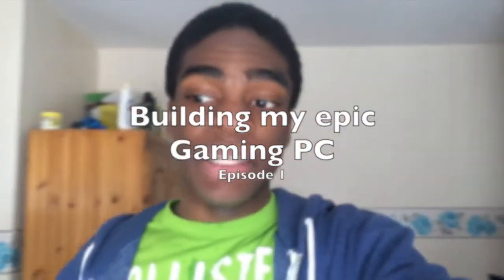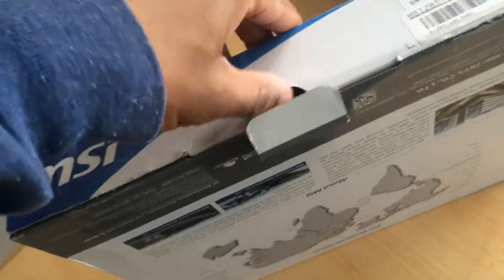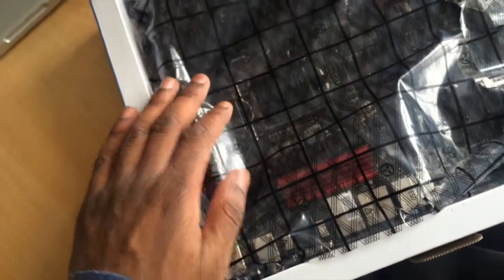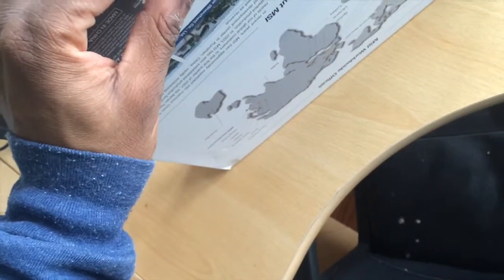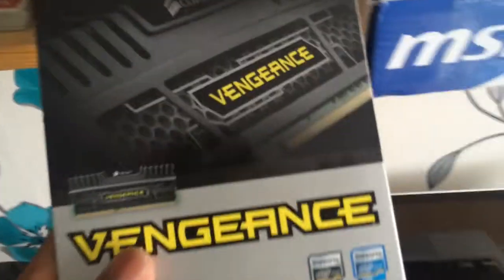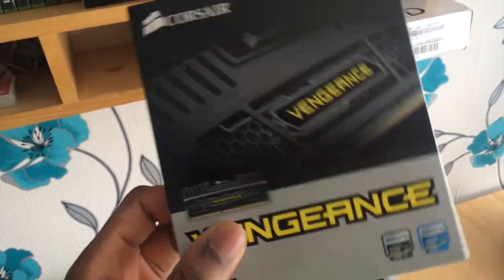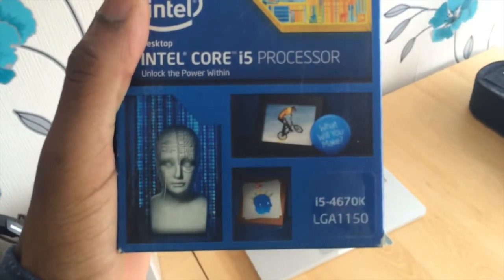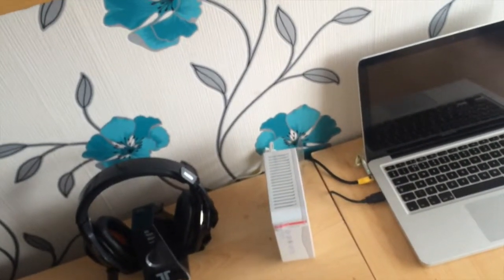Building my Gaming PC: Episode 1